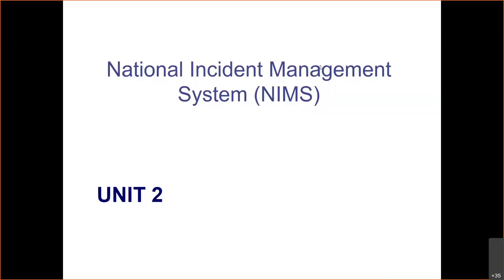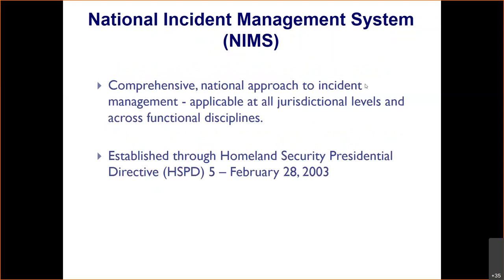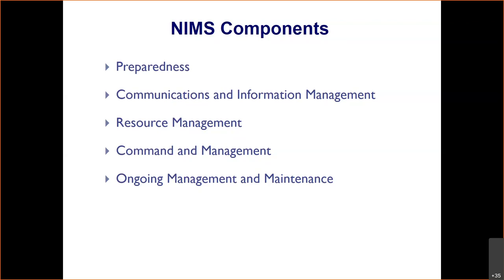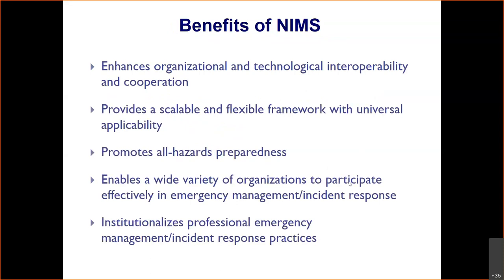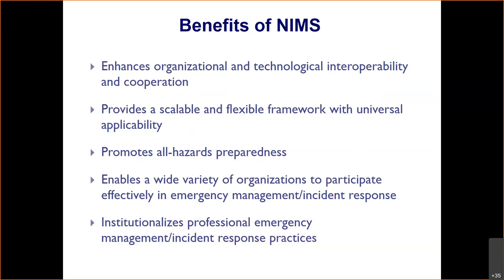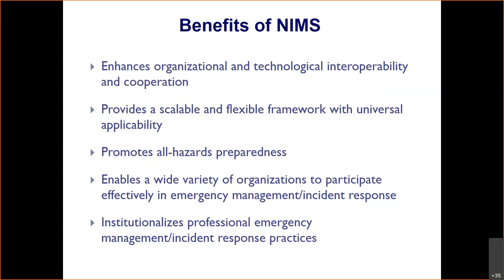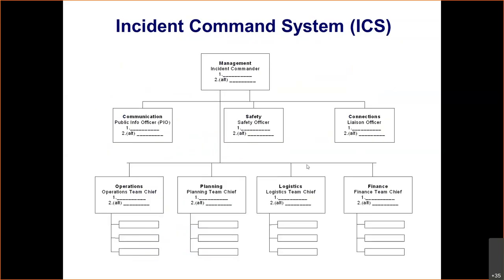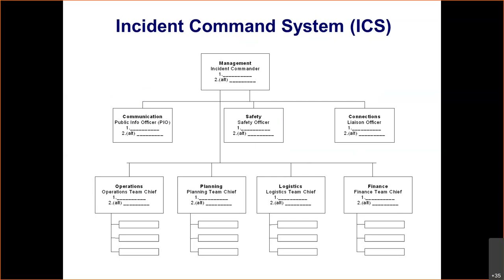FAST Responder Training Unit 2 NIMS